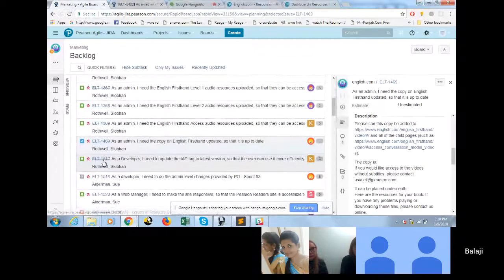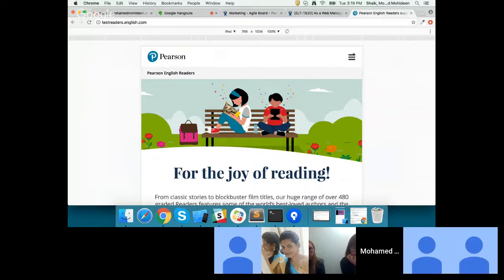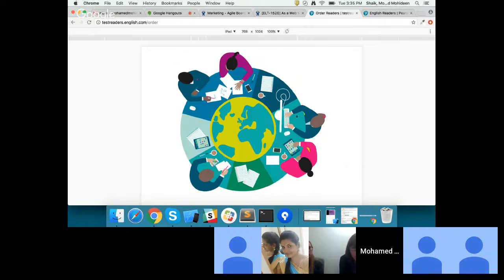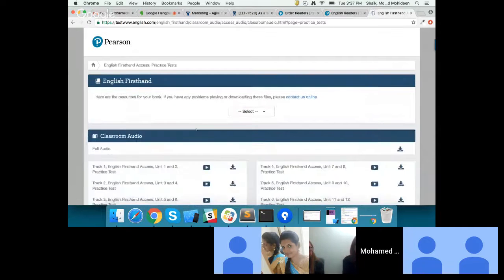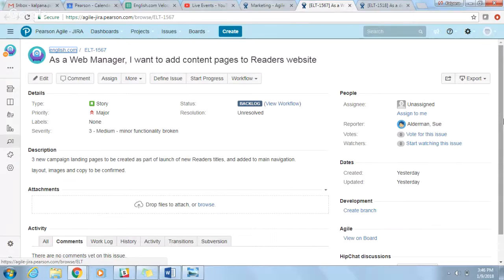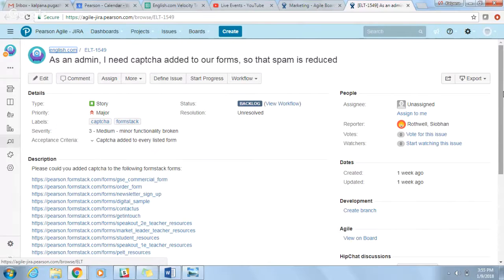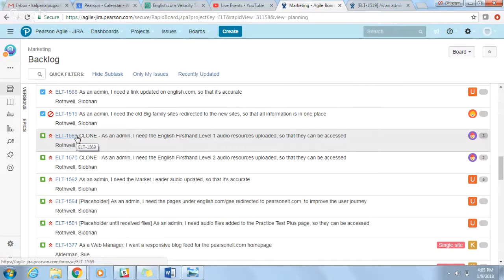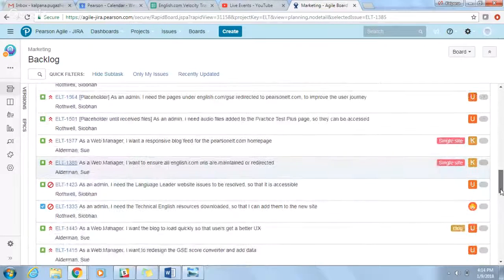Sprint 83 Review & Backlog Grooming - Marketing